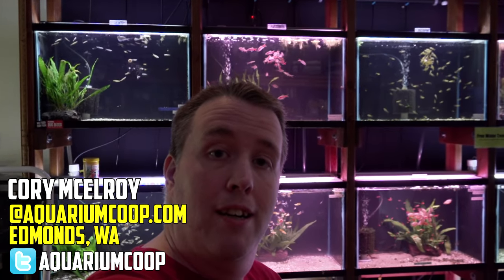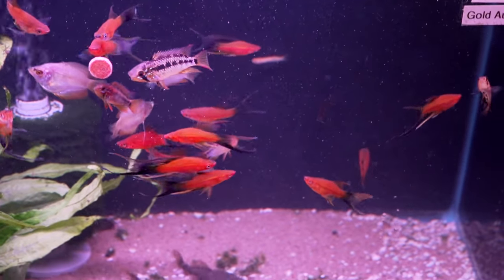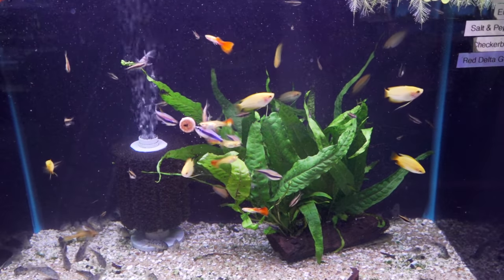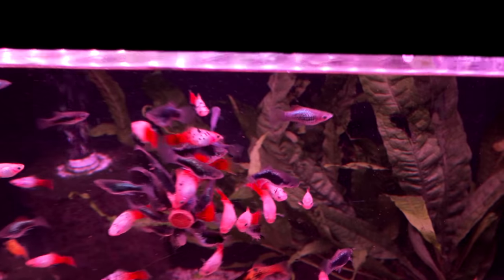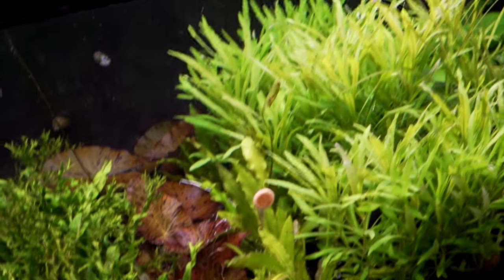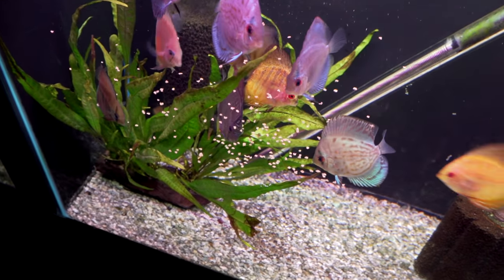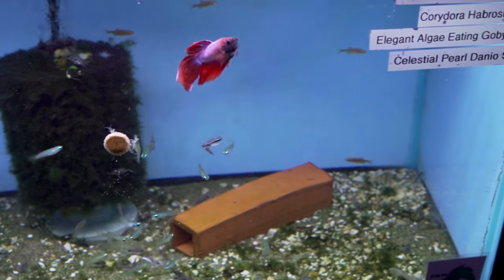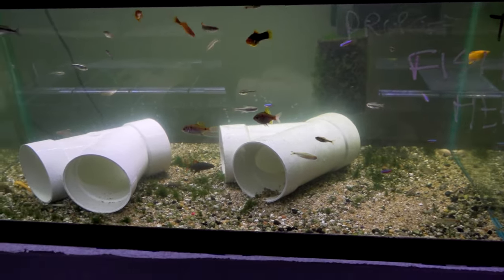FISH STORE TOUR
‎ FISH STORE TOUR at Aquarium Co-OP which is a planted aquarium fish store that specializes in community planted aquariums.

0:00 - Sera O-nip tabs
4:31 - Aquarium fish racks walkthrough
12:35 - Aquarium plants
15:07 - No Co2 planted tank
16:09 - Discus fish
17:05 - Nano aquarium fish
20:48 - Behind the scenes
21:30 - Fish quarantine room
22:30 - Aquarium Co-Op shipping station